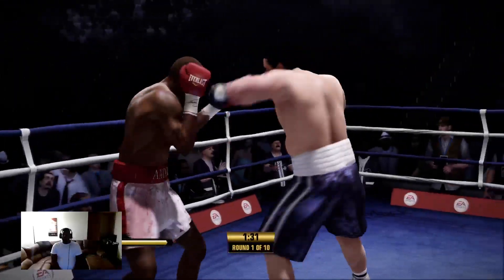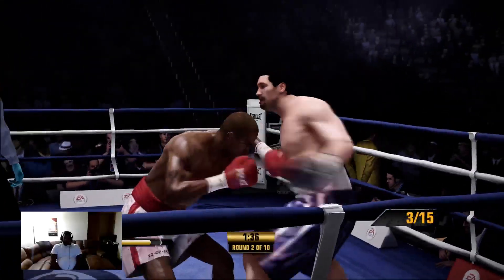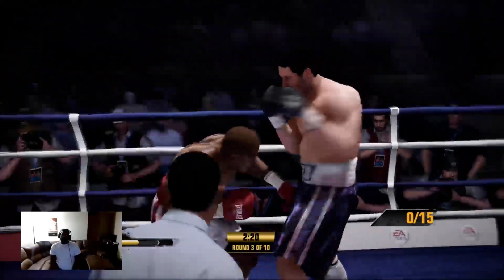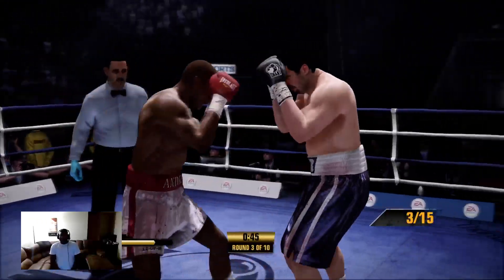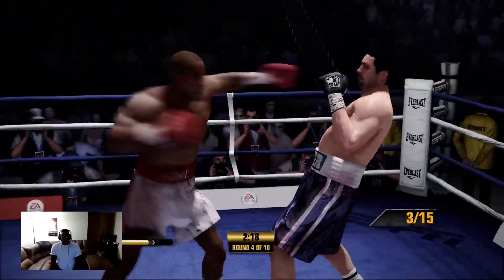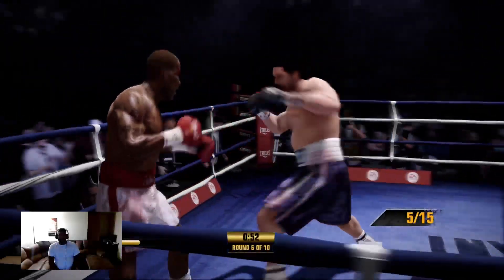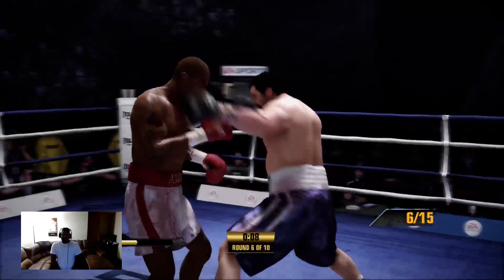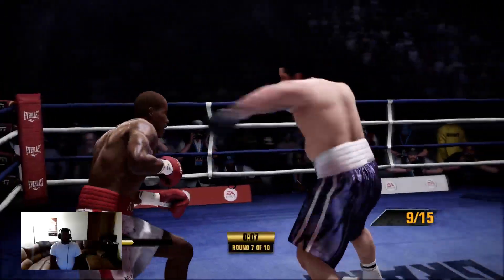Highlight: FightNight This took hours